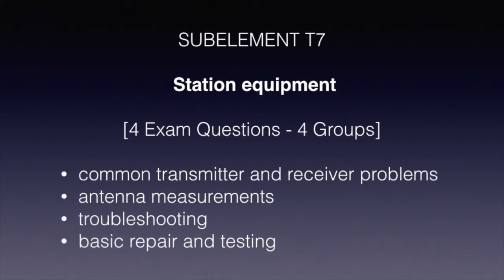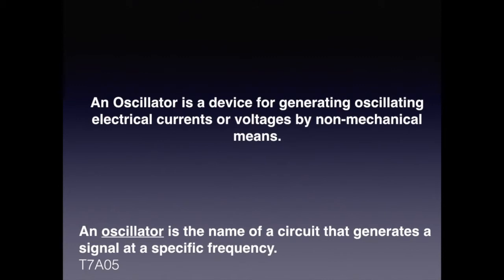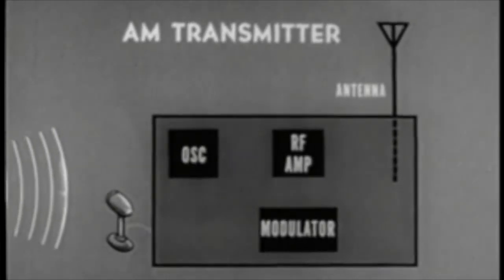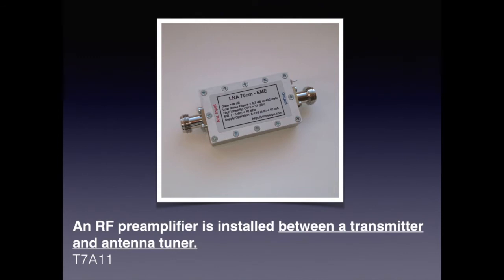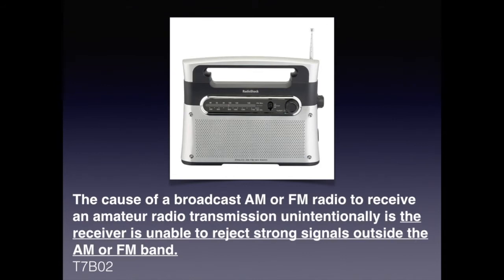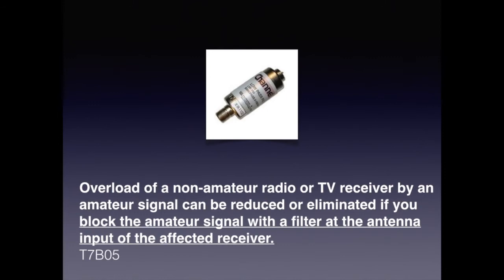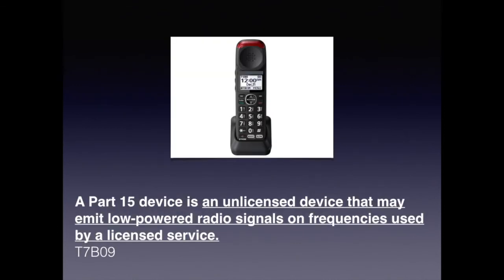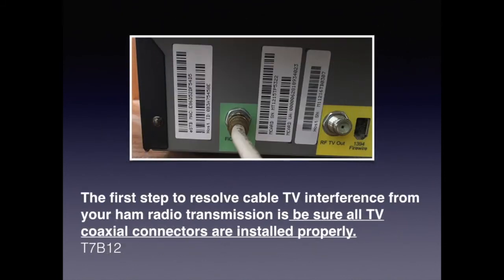Tech 2018 Lesson7 Part1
Amateur Radio Technician License Course Lesson 7 Part 1

Station Equipment
common transmitter and receiver problems, antenna measurements
troubleshooting, basic repair, and testing, receivers
transmitters, transceivers, modulation, transverters
transmit and receive amplifiers, symptoms of overload and overdrive
distortion, causes of interference, interference, and consumer electronics
part 15 devices, over-modulation, RF feedback, and off-frequency signals

I recommend the following book to study for the July 1, 2018, to June 30, 2022 question pool.

The ARRL Ham Radio License Manual (softcover) Paperback
Available at Amazon